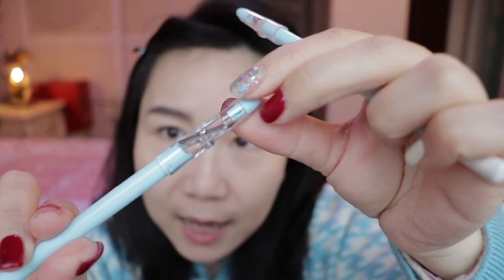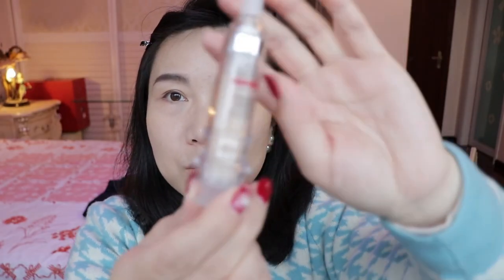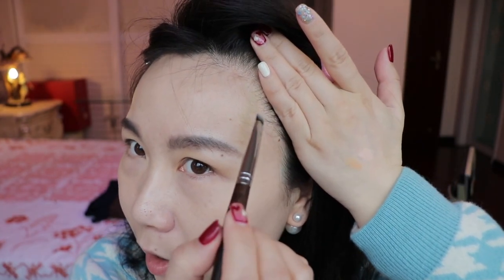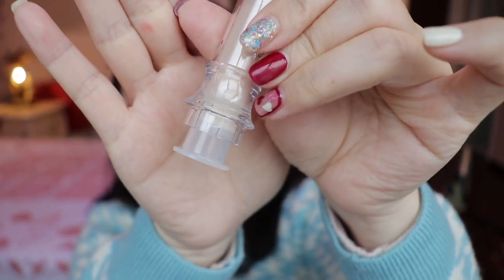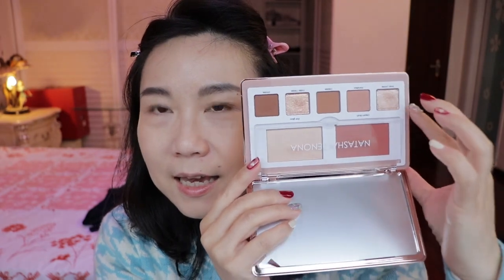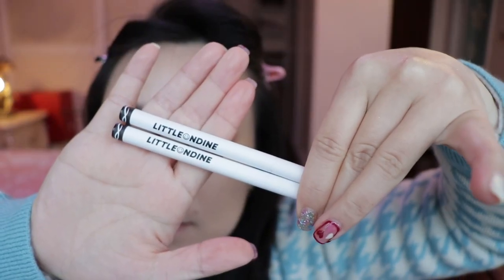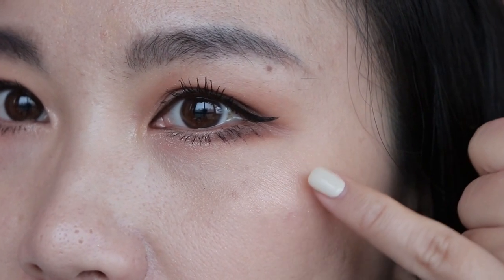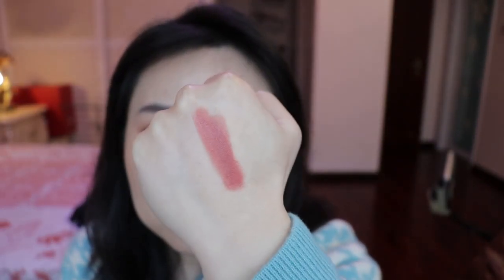I FELL IN LOVE WITH THEM 💖 | NARS | NATASHA DENONA | TIMAGE | LITTLEONDINE | MEDCUBE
Even just used them for couple of times, but cannot to wait to share with you guys. Hope you like today's video.

CHAPTERS:
0:00 Intro
0:20 TIMAGE Concealer Pencil 01
3:38 MEDICUBE RED Concealer
7:28 TIMAGE Concealer Pencil 02
9:47 Natasha Denona Glam Face Palette (Light) Eye Look
18:38 LITTLEONDINE Liquid Eyeliner
21:59 Natasha Denona Glam Face Palette Blush and Highlighter
24:37 NARS Lipstick Tolede Satin